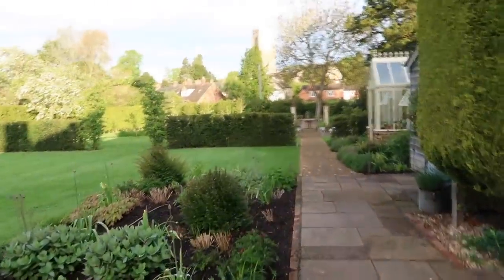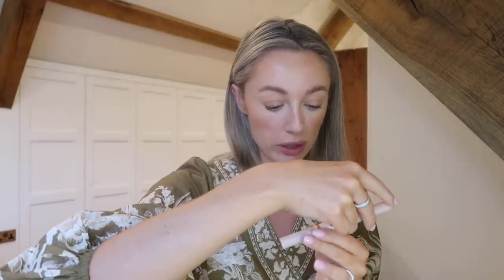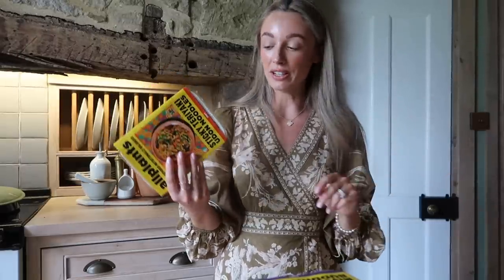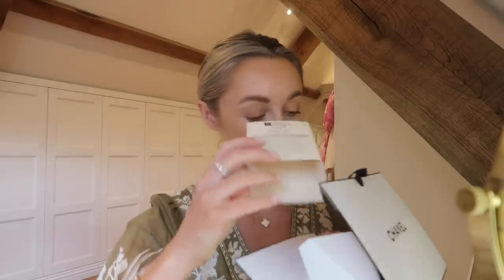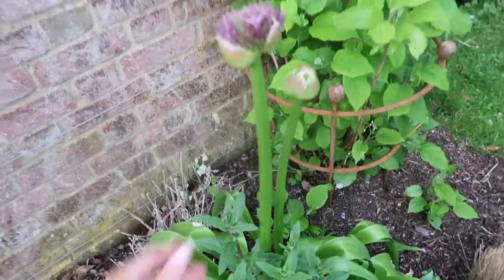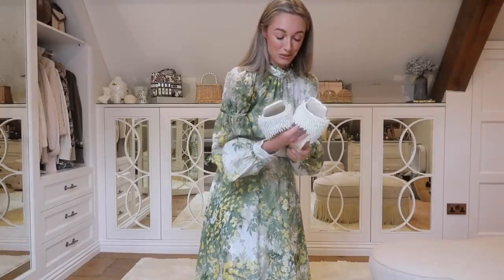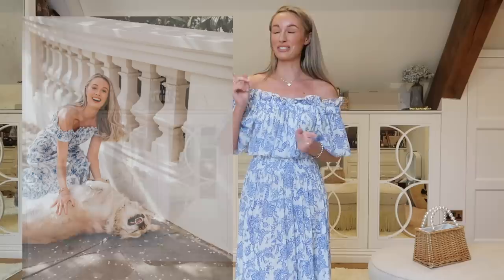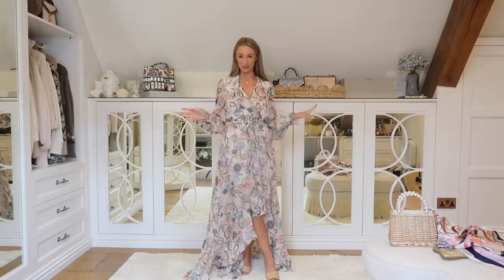SPRING GARDEN UPDATES + WHAT'S NEW IN MY WARDROBE // Fashion Mumblr Vlogs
AD ~ this video includes a paid integration with allplants

What I’m Wearing:
Green Wrap Dress (Last one!)

Mentioned:
Living Proof dry shampoo [USE CODE JOSIEFEARLF]

Caudalie Beauty Elixir [USE CODE JOSIEFEARLF]

Chapters:
00:00 - Garden Updates
04:37 - Wedding Dress Appointment
11:40 - Allplants Lunch
19:22 - Chanel Beauty Unboxing
23:58 - Gardening
33:31 - Pilates & Garden Centre
35:52 - GRWM
38:50 - Dress Try On Haul
56:47 - Local Dinner